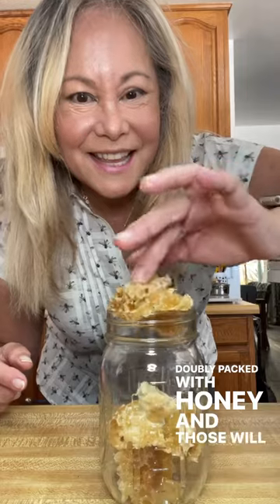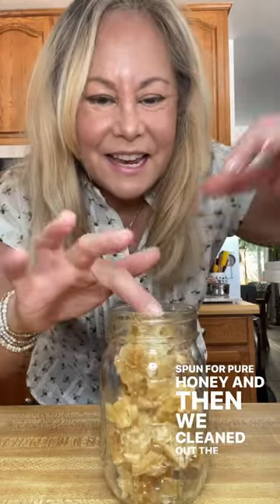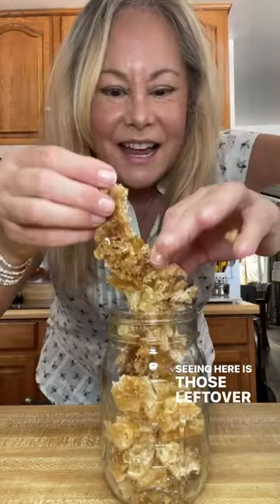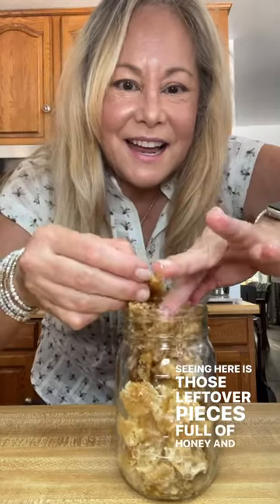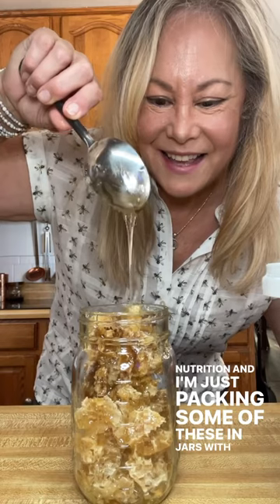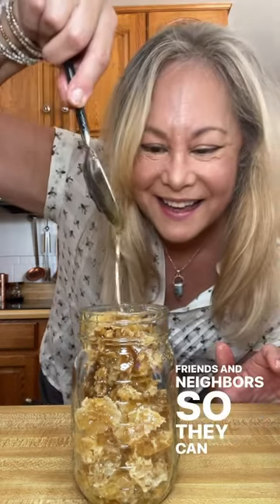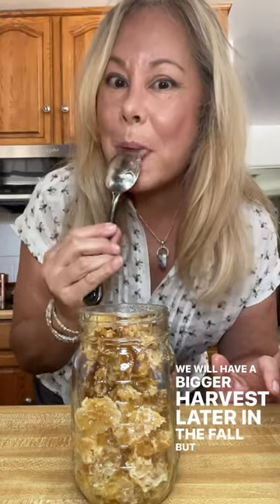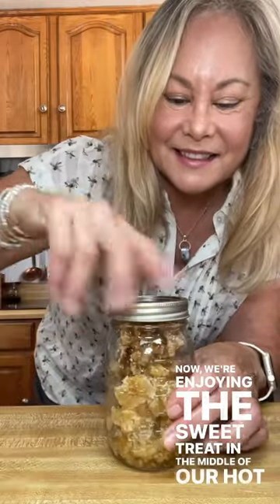My First Honey Harvest!